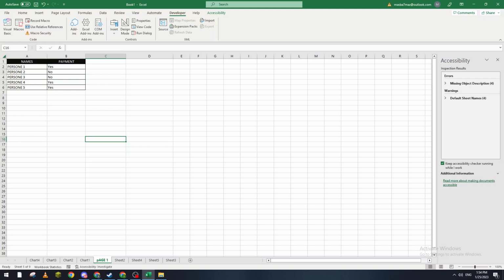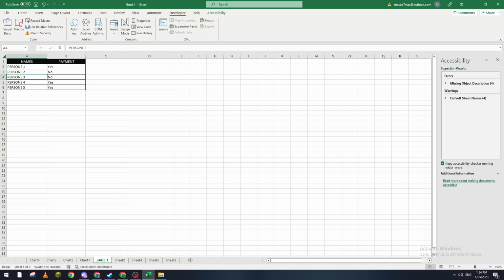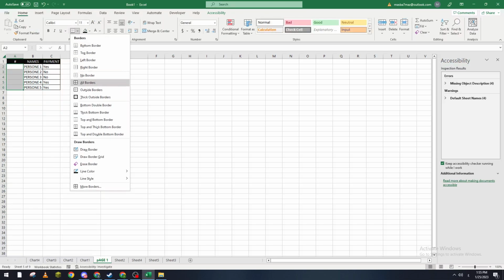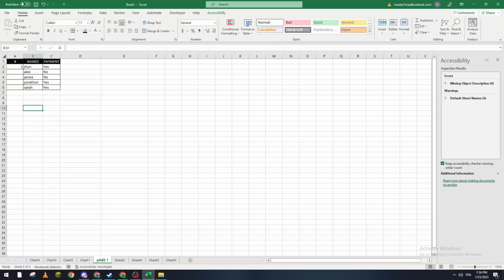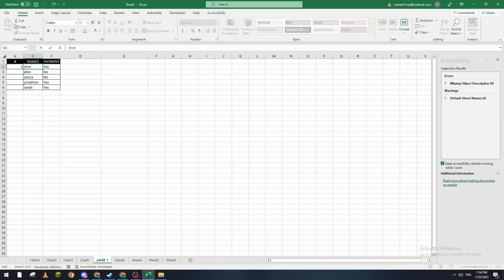How To Order By Number Excel Tutorial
Today we talk about order by number exel,excel tips,excel 2013,excel 2019